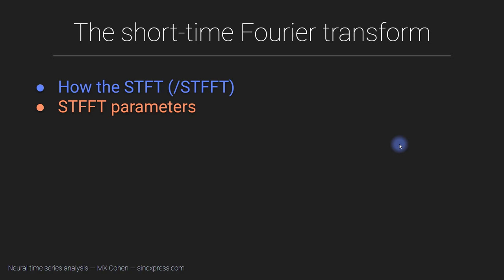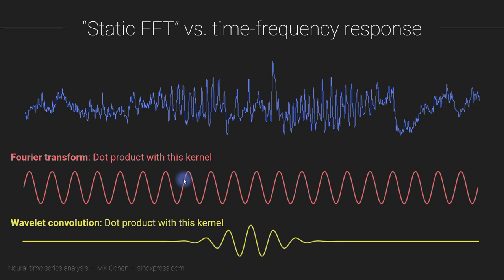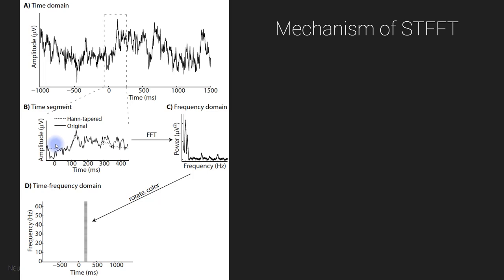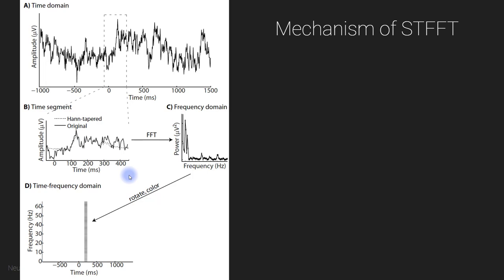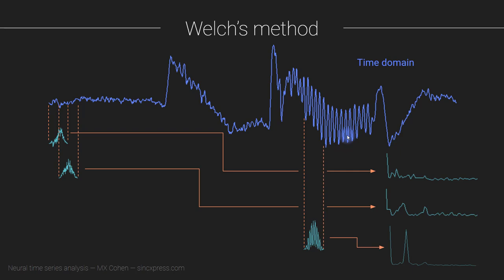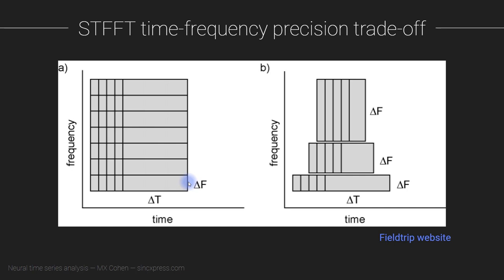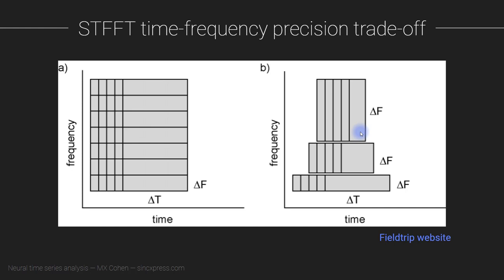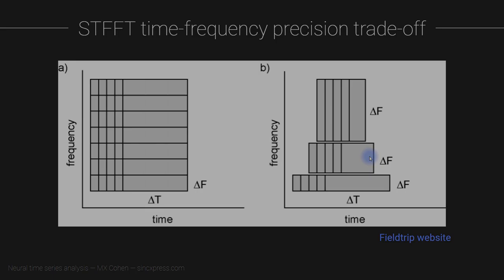The short-time Fourier transform (STFFT)